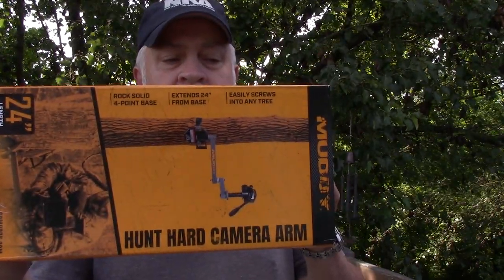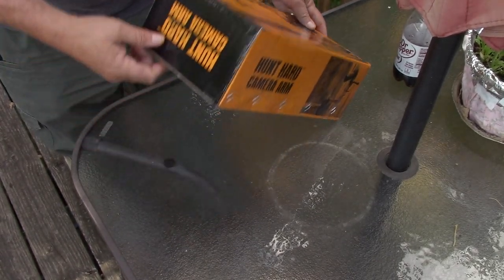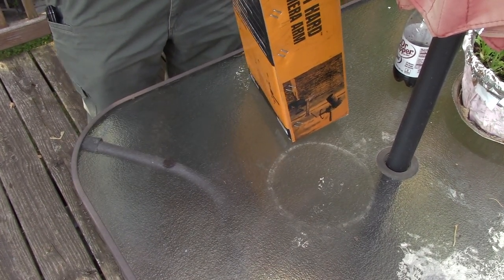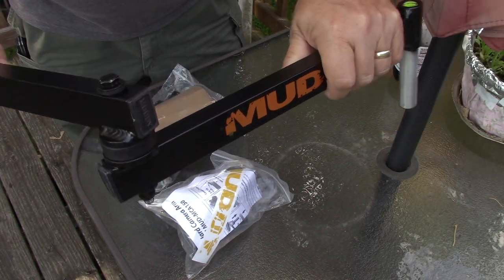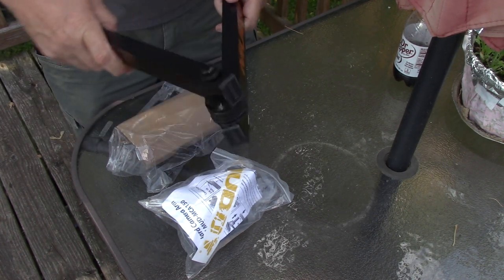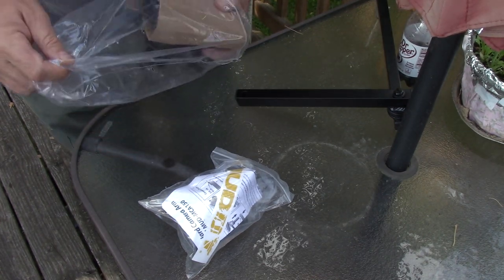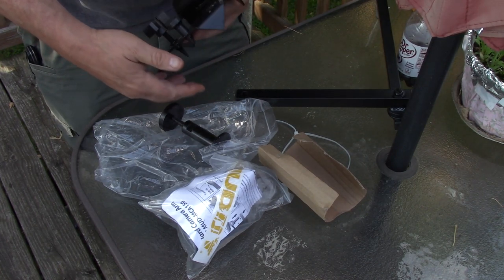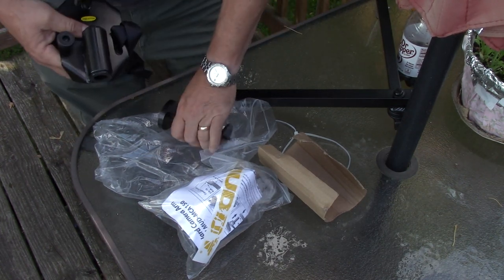Muddy Hunt Hard Camera Arm - Review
Some more new equipment, see link below for Amazon. Since we have new treestands and we are hunting a new area, well I needed a new camera arm.  My choice was the Muddy Hunt Hard Camera Arm.  I purchased this off of Amazon.